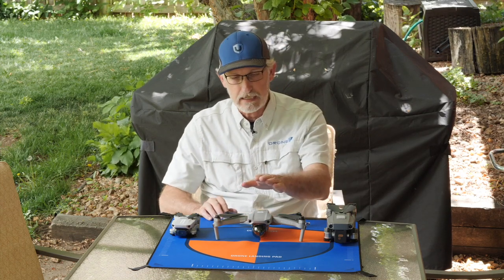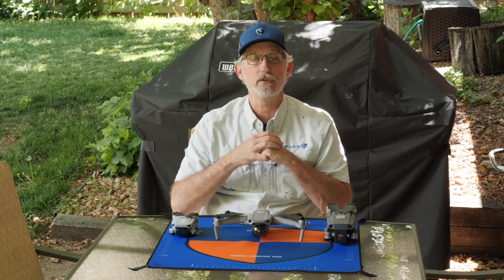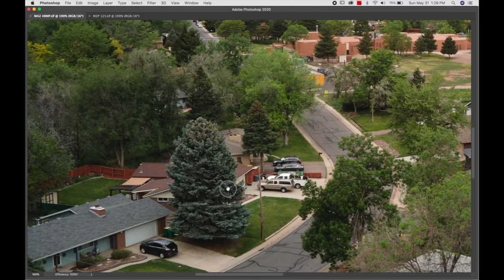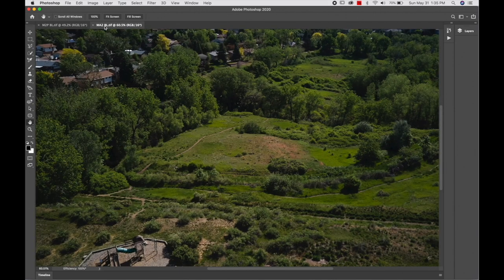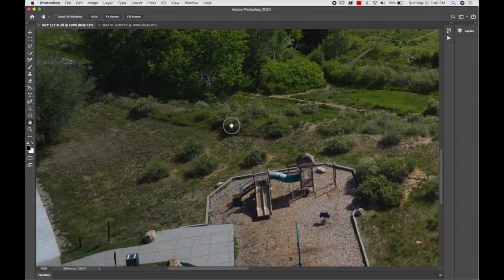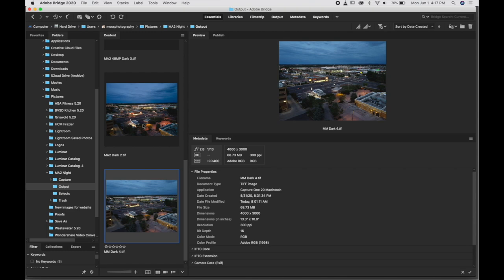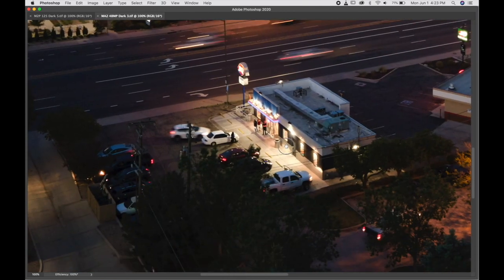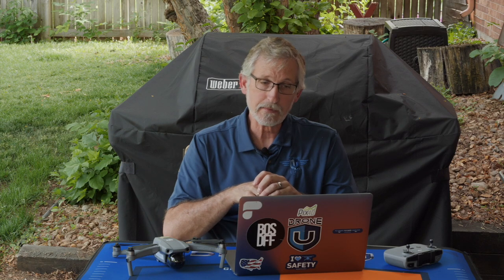In depth Mavic Air 2 Photography review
Due to the scheduling at Drone U, this video is not as timely as it should have been. But, I still haven't seen a good, in depth review of the photographic capabilities of DJI's Mavic Air 2.

I flew it alongside the my favorite drone, the Mavic 2 Pro, and also did some comparisons against the Mavic Mini.

I shot all three in three different lighting situations, and then compared them against each other. I also shot the 48MP option on the Mavic Air 2 for comparison as well.

I ended up with a rather long review, but my photography geek side took over. I've actually cut some other footage out, but nothing that would change the results.

My conclusion: If you're buying the Mavic Air 2 as a 48MP drone, you'll be disappointed. If you're buying the Mavic Air 2 as a 12MP drone, with the occasional 48MP photo thrown in, you won't be. A good little drone from under $1K (with Fly More).

For the details why, sit back and take a gander. Grab a cup of coffee or something first. It's a long review...

For more information on Drone U, head over to our